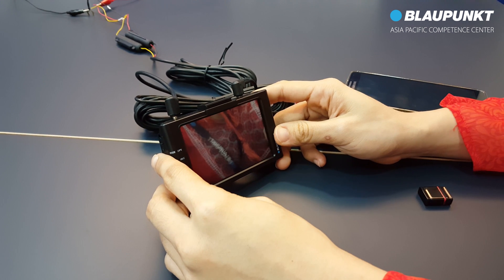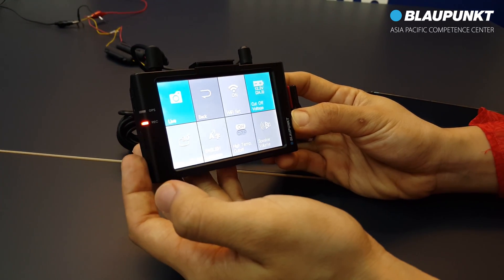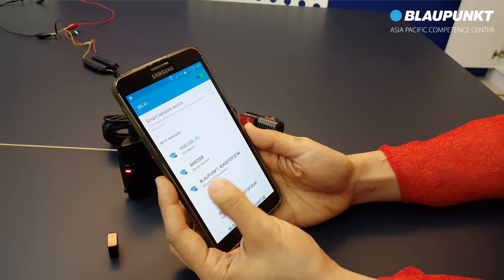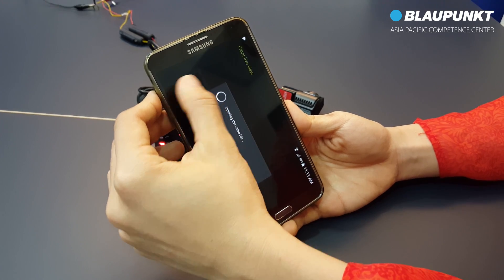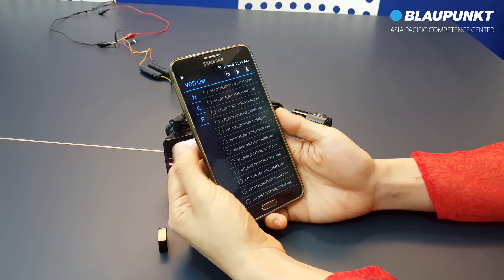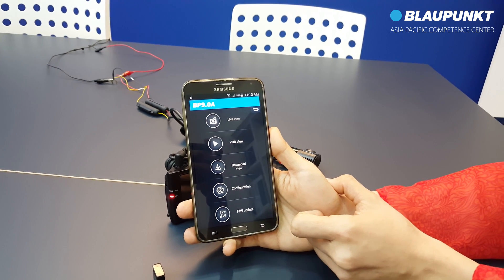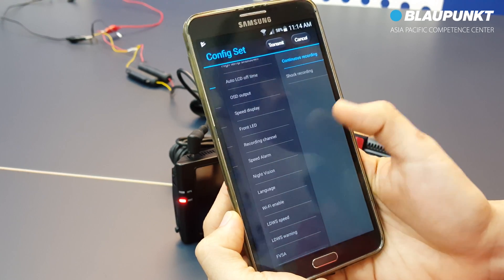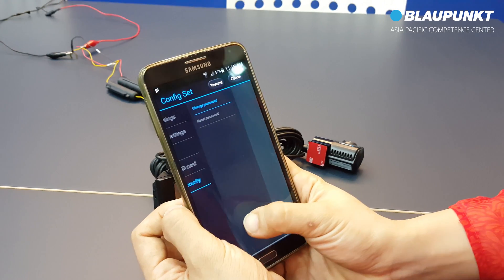Basic tutorial to connect BP9.0A / BP9.0AG to Smartphone Wireless Control App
1. Ensure wireless dongle is plugged into the unit before beginning.
2. Download App "Blaupunkt DVR BP9.0A" from App Store or Play Store.
3. Ensure mobile phone Wi-Fi and BP9's WiFi setting is ON.
4. On mobile phone Wi-Fi setting, search "Blaupunkt_XXX..." and connect
5. Start App (Blaupunkt DVR BP9.0A) to begin using.

* Connection step may defer from mobile phone model.
In case of connection troubleshoot, turn on mobile phone's "Location" and turn off mobile phone's "Mobile Data" before repeating above steps